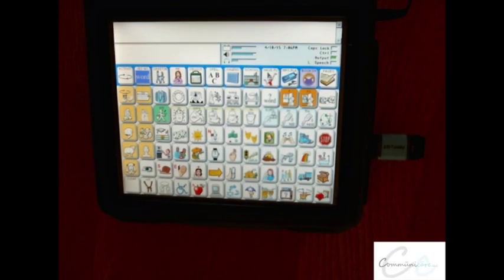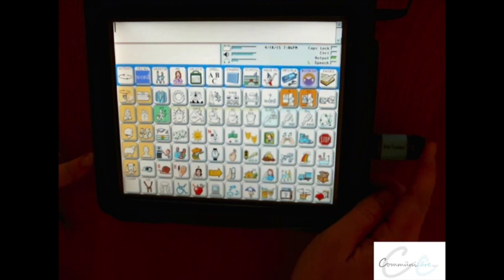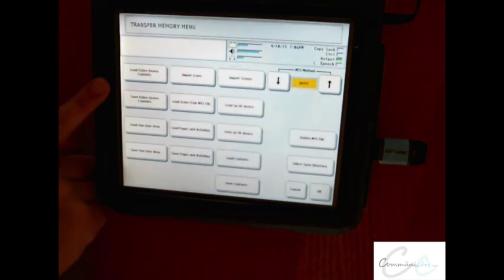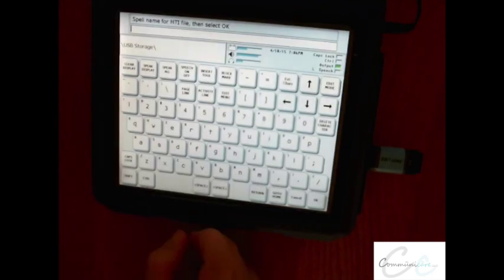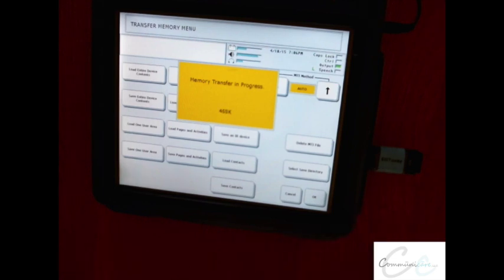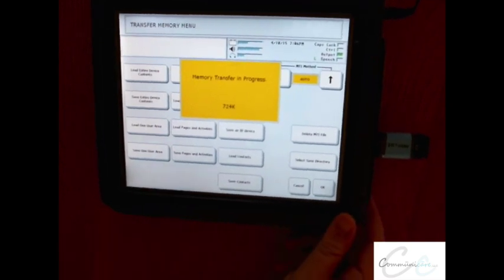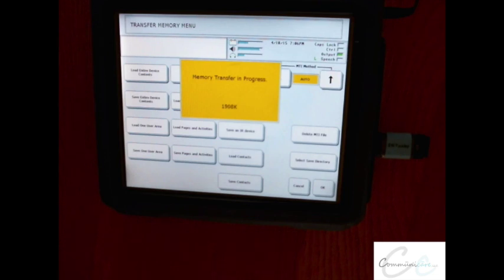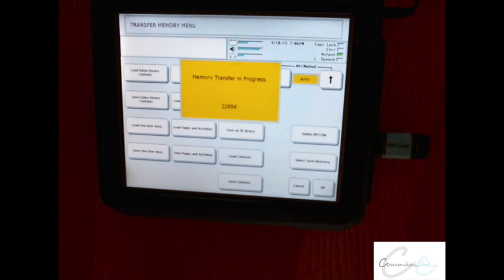Vantage: Backing Up a User Area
In this video we demonstrate how to back up a user area on Prentke Romich's Vantage/ECO devices.